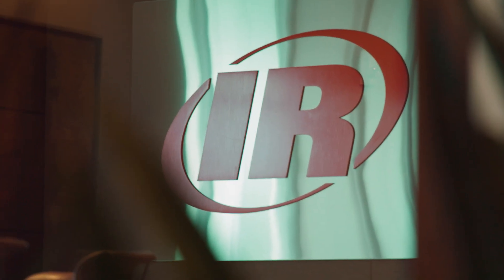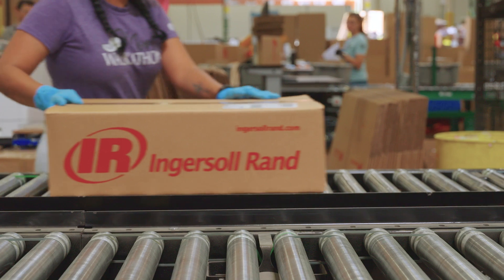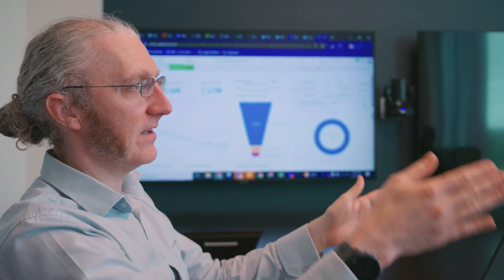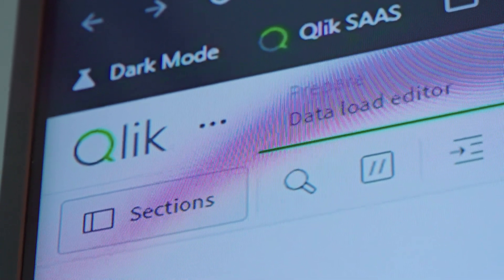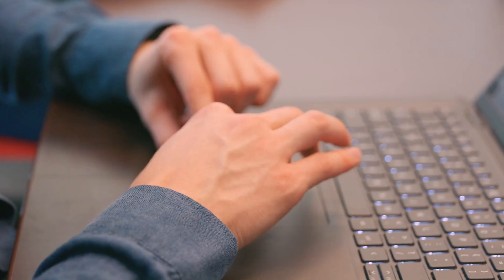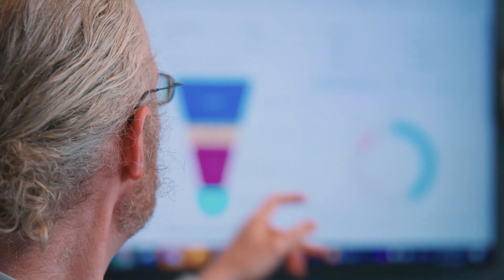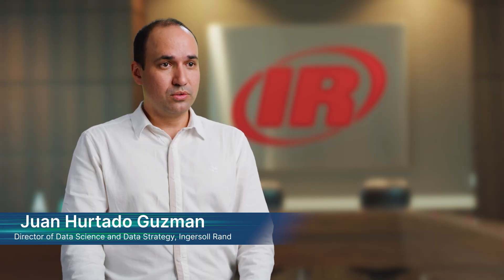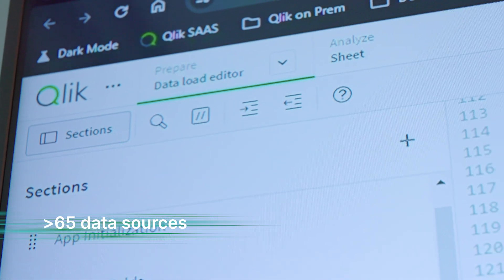Ingersoll Rand pumps data across the enterprise to enable better, faster decisions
Ingersoll Rand needed a solution that would acquire data from over 65 sources and funnel it into its Snowflake data warehouse. It would then need to be transformed into insightful, timely information to be accessed and used by staff across the business.

Qlik products offered a comprehensive solution, placing data and insights where they can deliver real business value. Qlik Data Integration handles critical ingestion and replication tasks while Qlik Sense takes care of the analytics and visualizations. Qlik now works seamlessly with Ingersoll Rand’s Snowflake data warehouse to provide an end-to-end data environment.